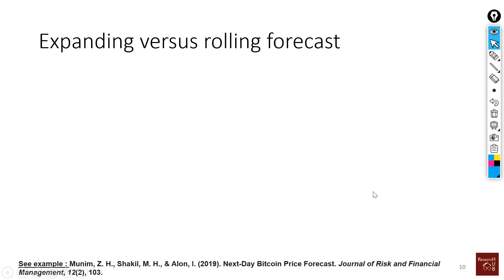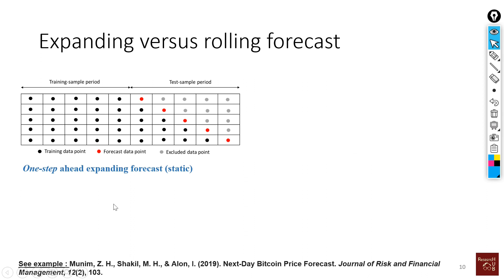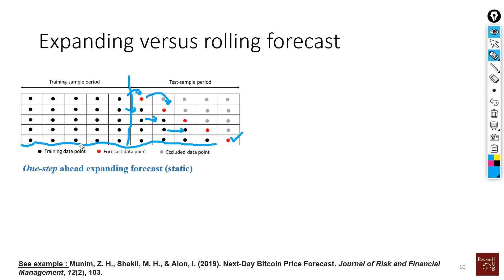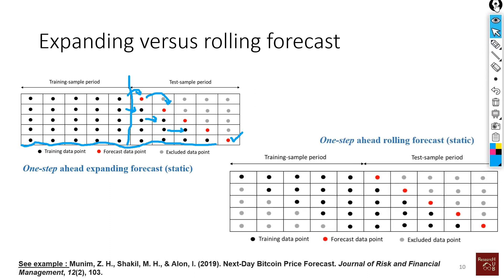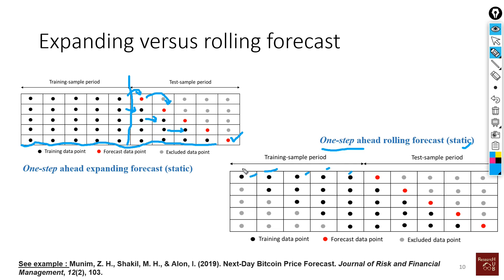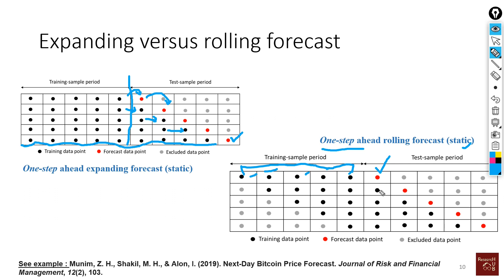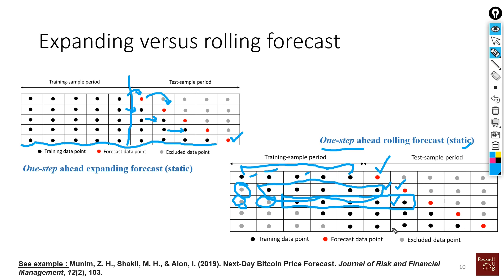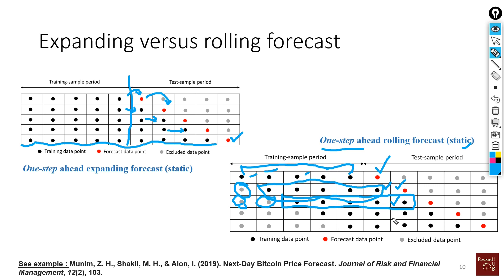Forecasting (6): Expanding (recursive) versus rolling forecast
This video explains the concepts of expanding, also known as recursive forecast, and the rolling forecast with an illustrative example.